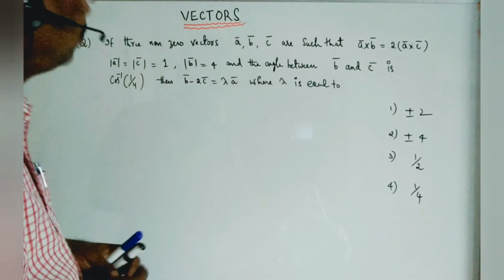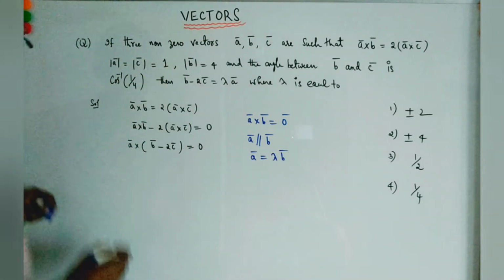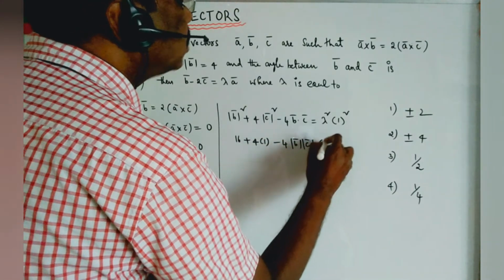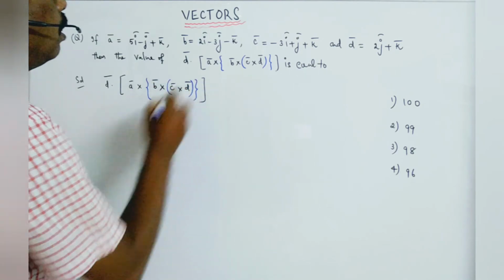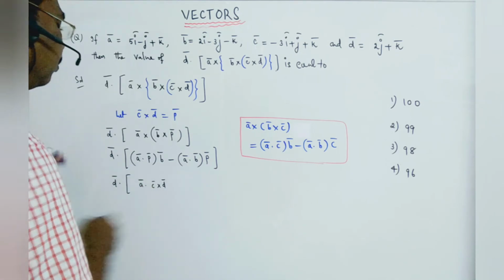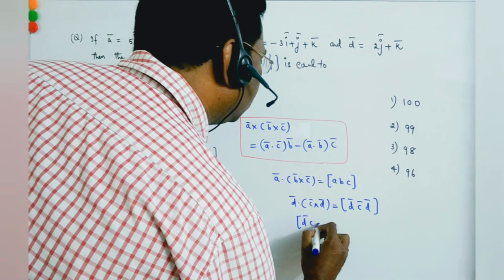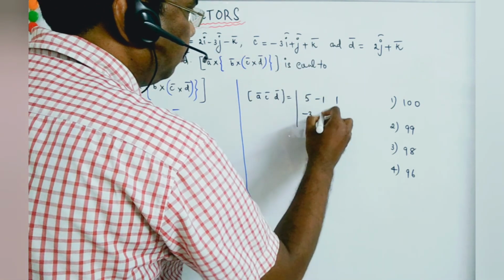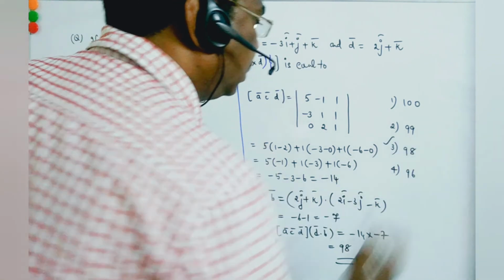Vectors (JEE) from Career Point ( Kota Rajasthan) material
In this trigonometry jee mains live session, Chalam sir will discuss the properties of triangles, which will be helpful for you to crack nda maths,  jee mains 2022 & ncert class 11 maths exam.
1. properties of triangles iit jee
2. properties of triangles class 11 problems
3. trigonometry class 11 iit jee
4. class 11 maths chapter 3
5. properties of triangles class 11 iit jee
6. trigonometry properties of triangles
7. trigonometry class 11 properties of triangles
8. trigonometry functions properties of triangles
9. properties of triangles trigonometry
10. properties of triangles class 11 vedantu
11. properties of triangles jee mains
12. trigonometry properties of triangles problems
13. properties of triangles class 11 neha agarwal
14. properties of triangles class 11 jee
15. properties of triangles problems